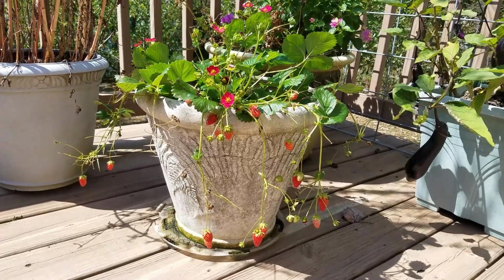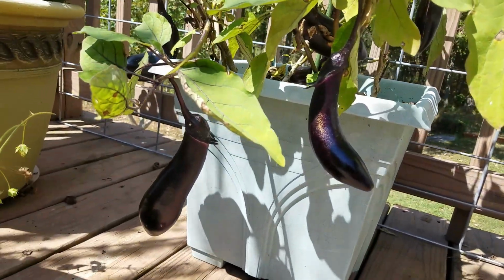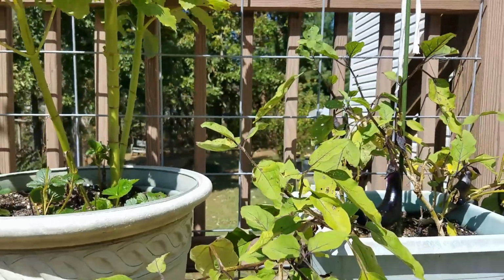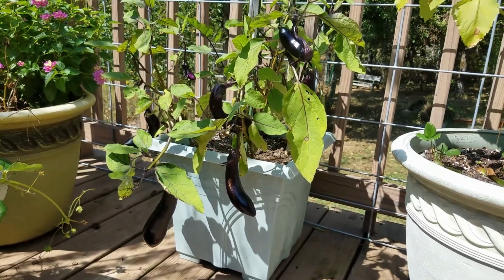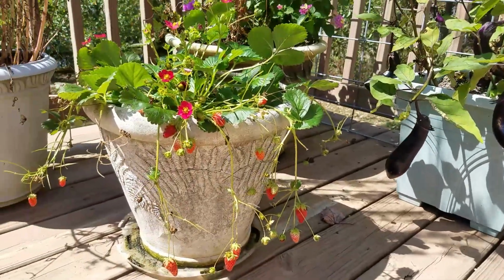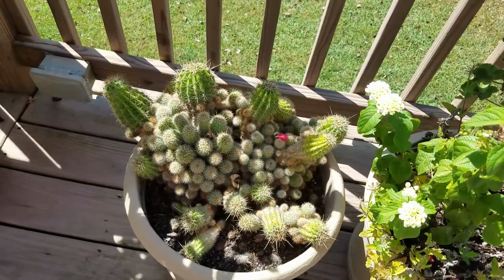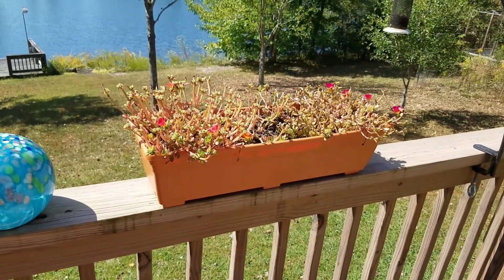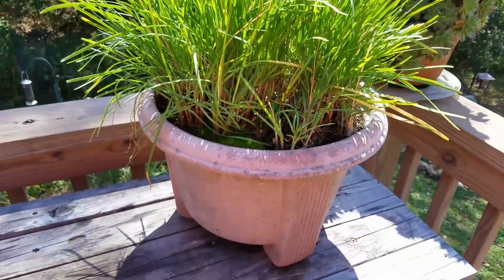GARDENING A SMALL SPACE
If you have a love for gardening, you can garden even in a very small space.  Gardening can be done in pots as well as in a full size garden.  Not everyone is fortunate enough to have a true garden spot.  They is no need to despair.  Just take the time to enjoy your gardening regardless of the size!

ITEM #1 - GROWING TRAYS
ITEM #2 - SPROUTING SEEDS
ITEM #3 - SPROUTING MEDIUM
ITEM #4 - AMAZON AUDIBLE GIFT